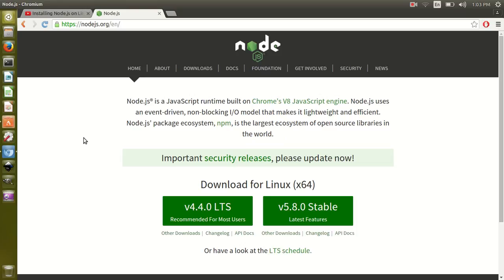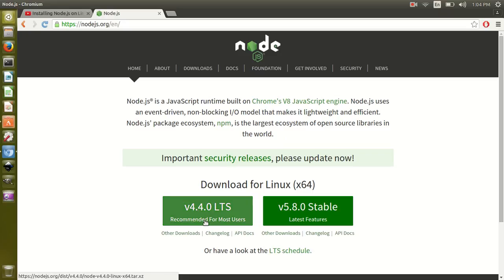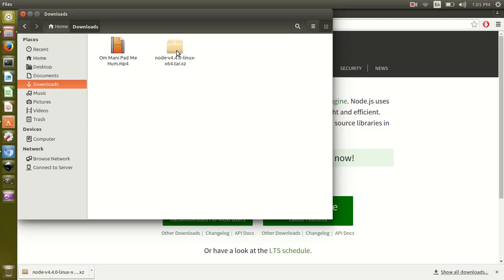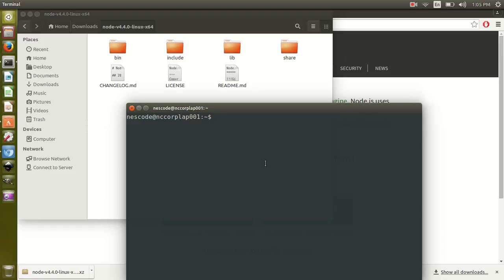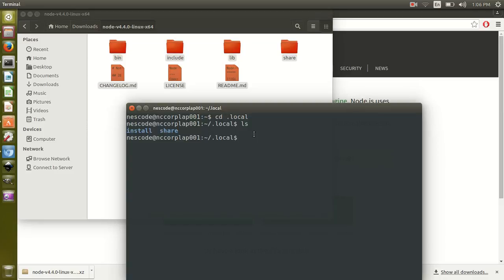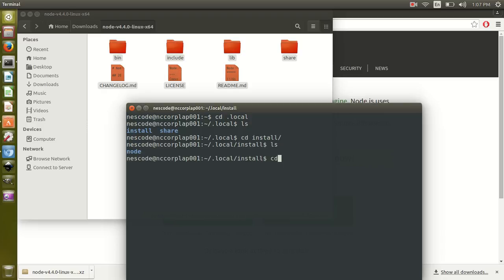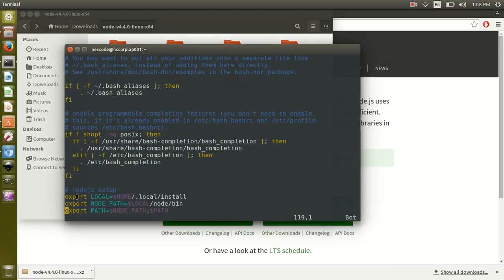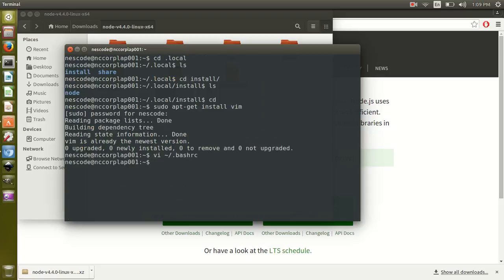Nodejs installation on ubuntu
How to install Nodejs on Ubuntu 14.04 LTS